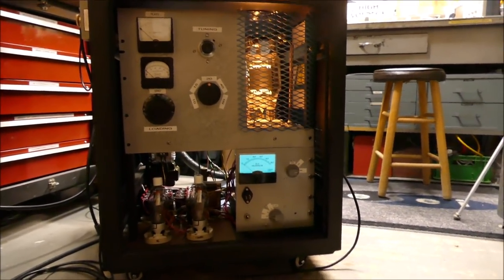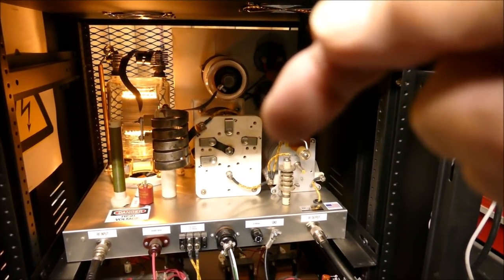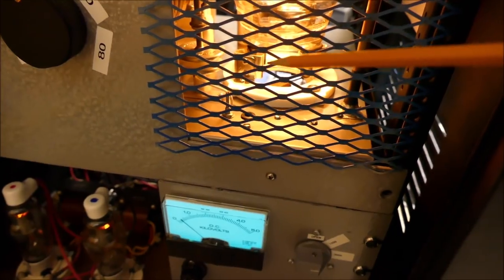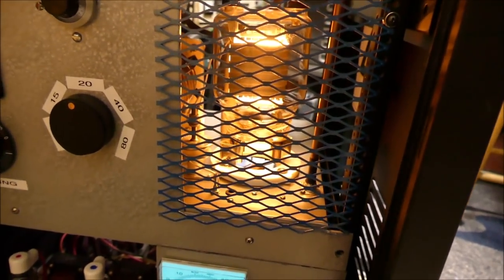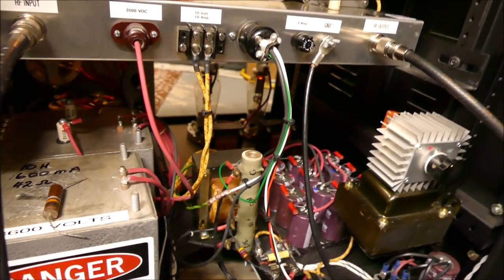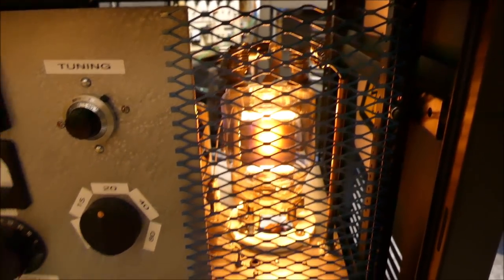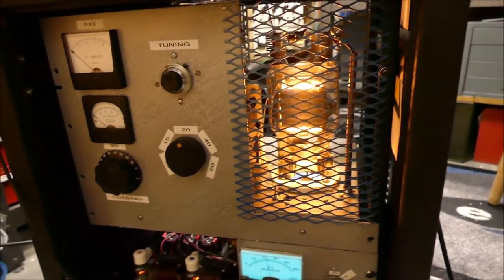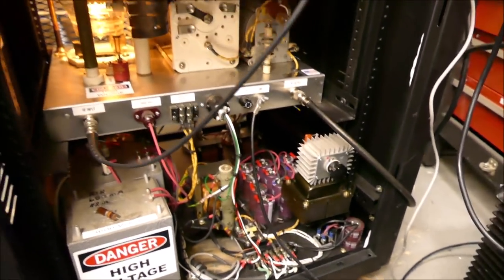(2 of 3) Completed 833A Vacuum Tube Triode RF Amplifier For 20 Meter SSB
The completion of building and testing of an 833A triode, grid driven, RF amplifier for the 20 meter amateur radio band.
Edit: I have changed out the SCR circuit in the primary of the bias transformer for a "Variac". The SCR circuit worked but was much too sensitive to adjust and could easily cause a jump in bias voltage of 10 volts or so when attempting to set the plate resting current to precisely 50 mA.
Also, I added a tuned circuit (20 meters) to the input to be able to include a neutralizing circuit to eliminate the instabilities from the internal electrode capacitance values from grid to plate and grid to cathode. I still have not achieved a perfect neutralizing circuit.